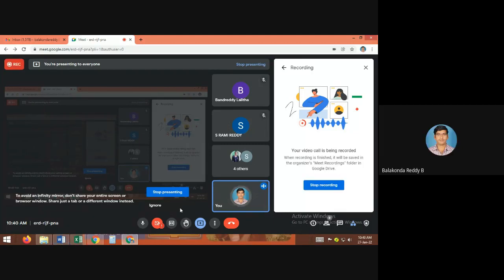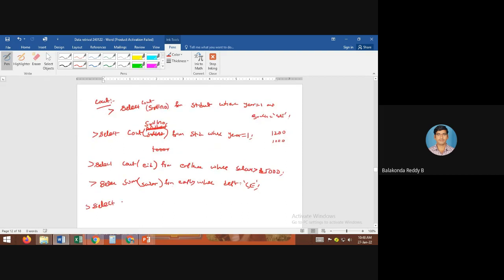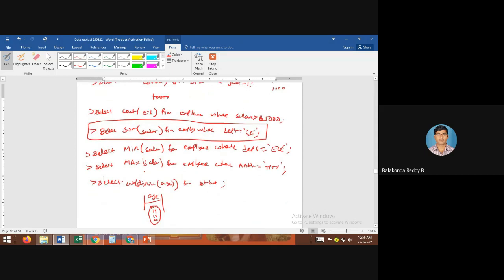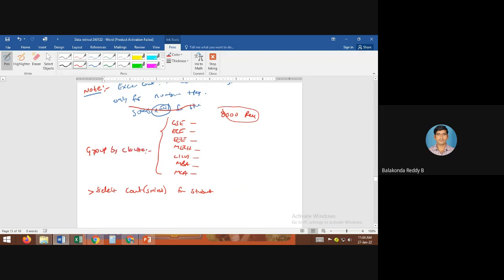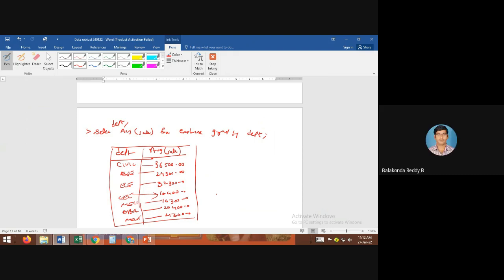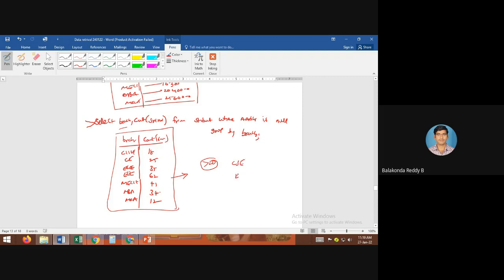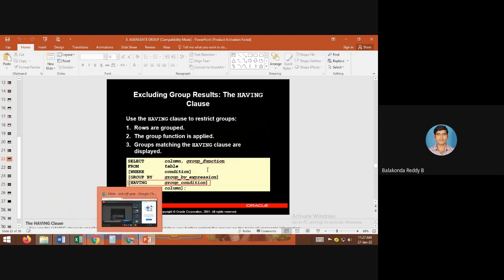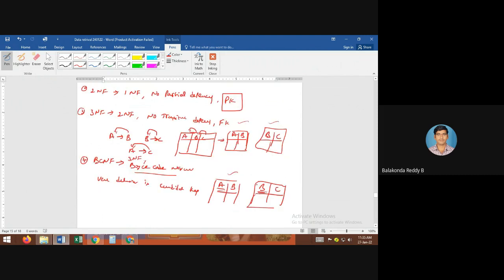PRERANA SVCE GATE DBMS 5 OF 5 BY BBK REDDY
DBMS for GATE and Infytq